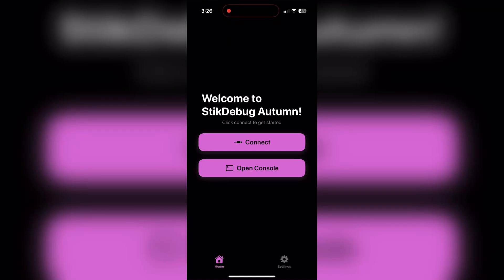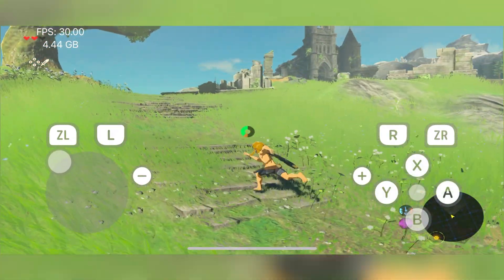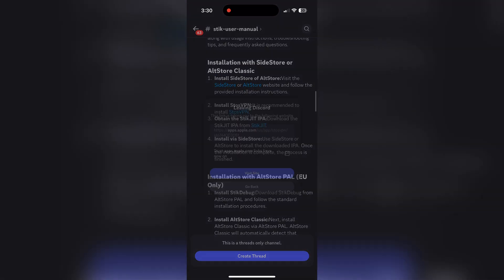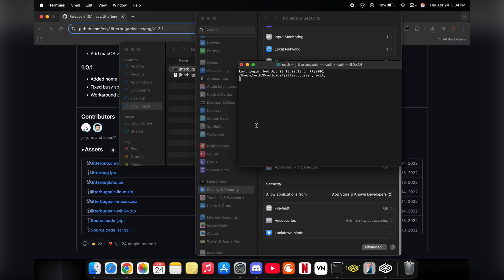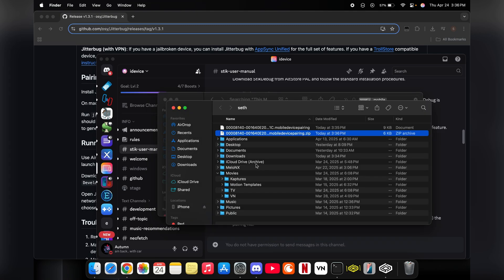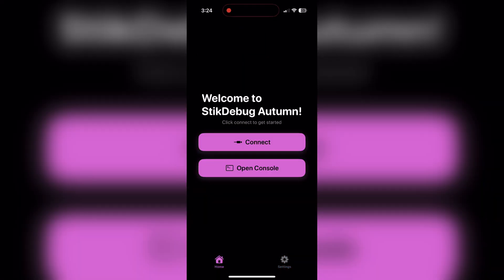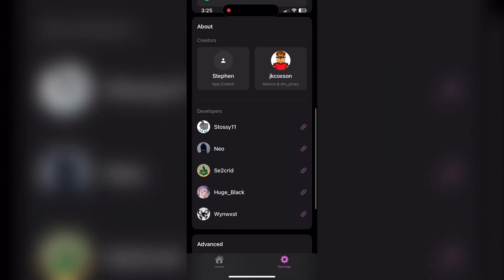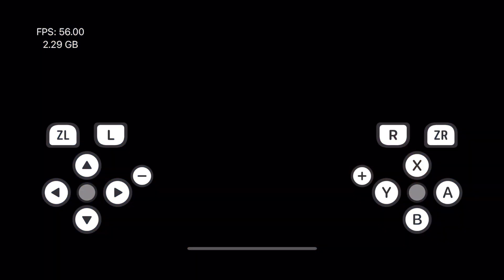StikJIT Tutorial: Offline JIT enabling! Feat. MeloNX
iDevice Discord (please tell me if this expires)